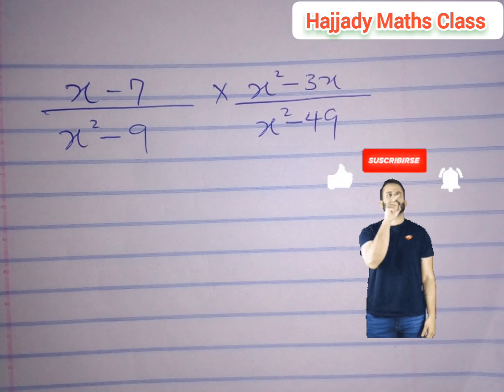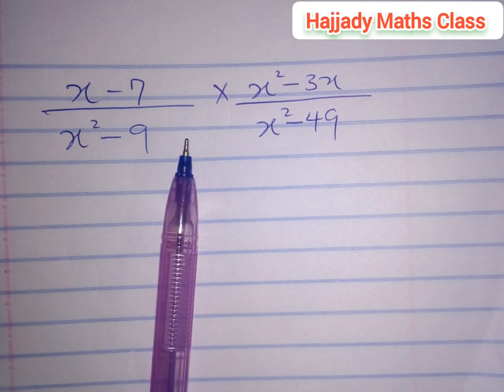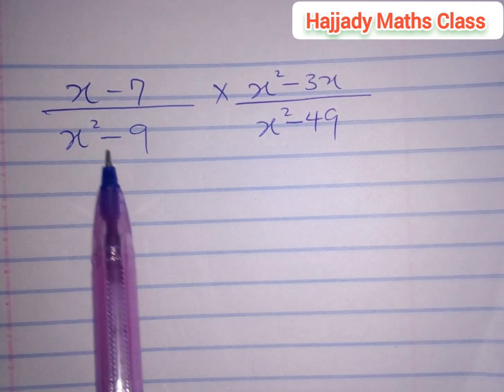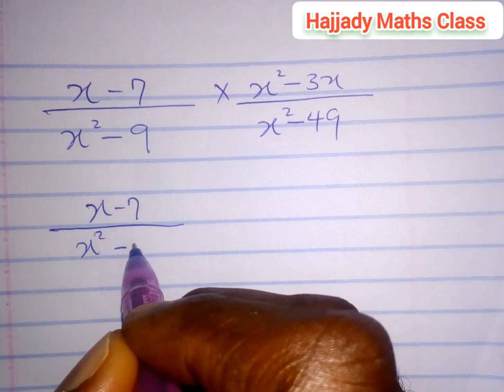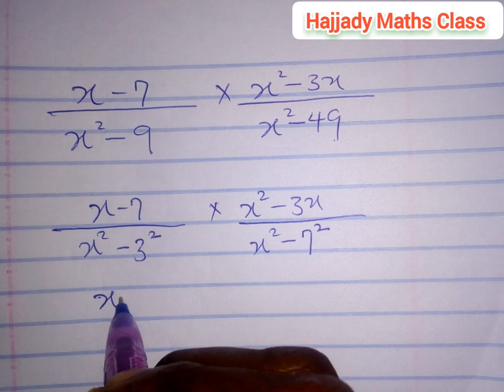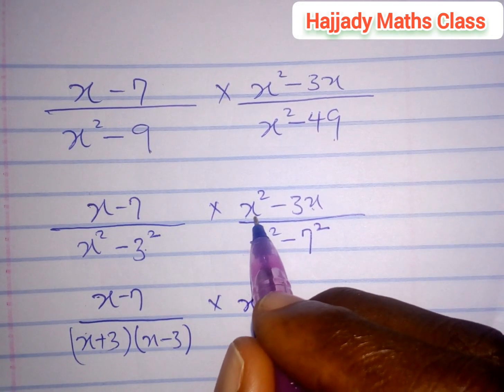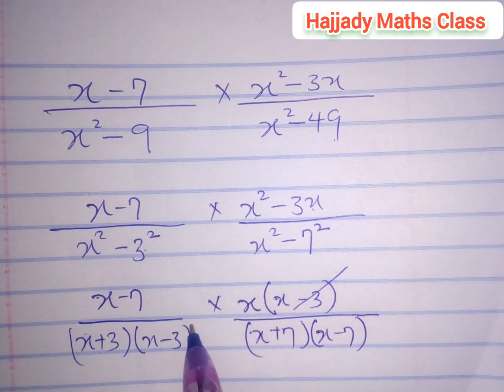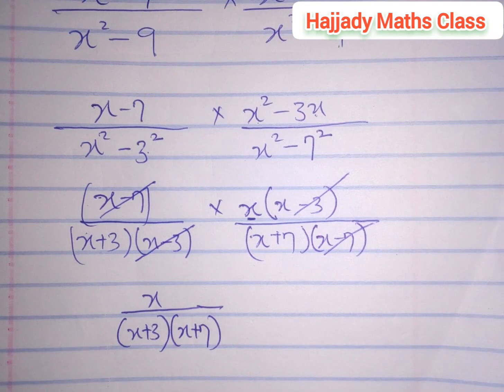Algebraic Terms Simplification involving difference of Two Squares